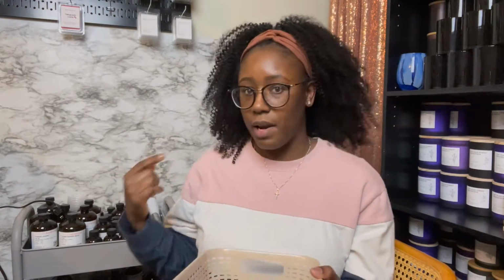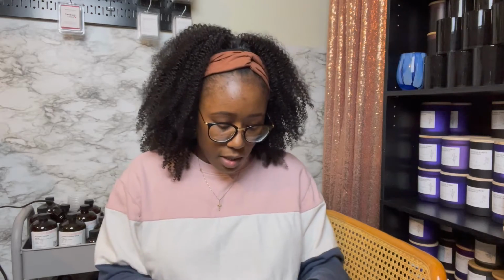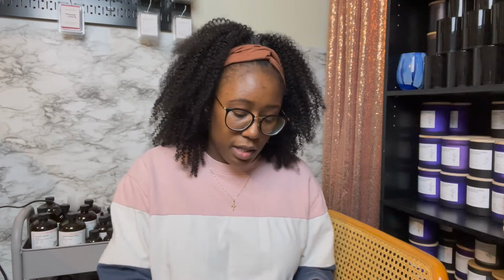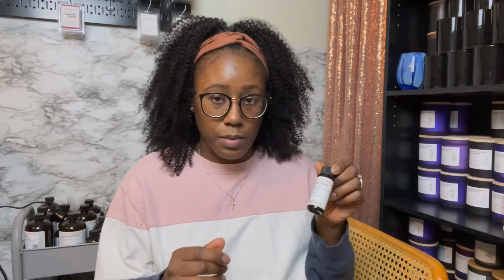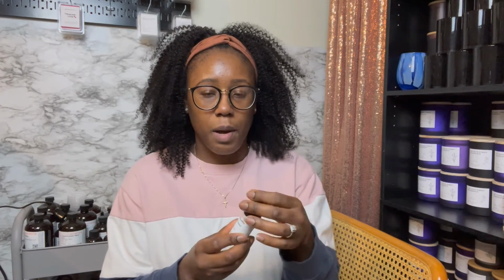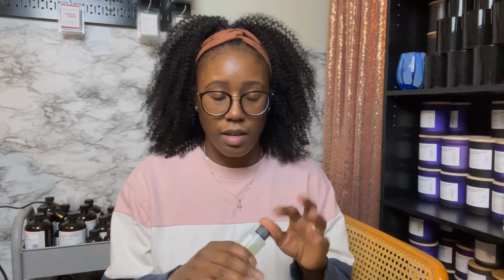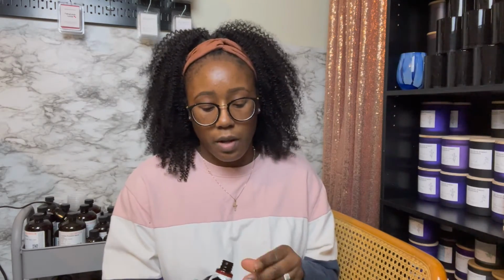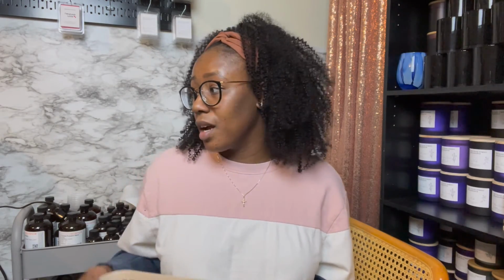FRAGRANCE OIL REVIEW | CANDLE SCIENCE | THE FLAMING CANDLE | LONESTAR CANDLE SUPPLY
Okay, so bare with me while I struggle to breathe throughout this video (LOL). Trying to sniff FO (fragrance oil) when your nose is snuffy and have a tickle in your sinuses can be a bit cumbersome. Nonetheless, here's my review on some FO's from CandleScience, The Flaming Candle and a couple from Lonestar Candle Supply.

Etsy.com/shop/ChaseStRenaissance